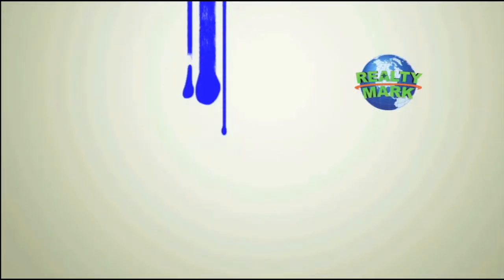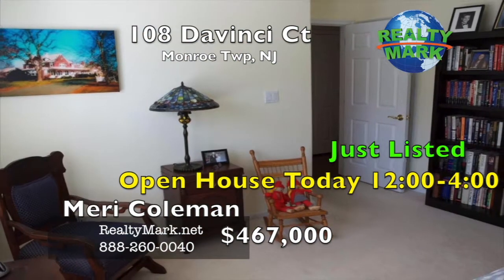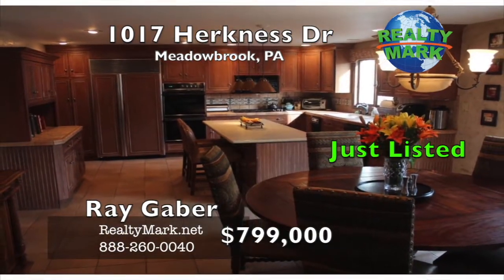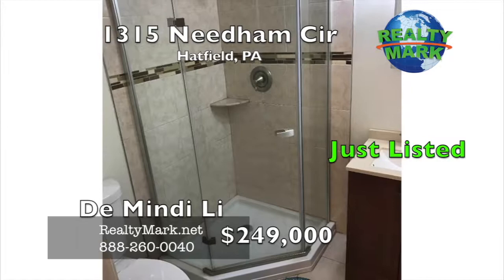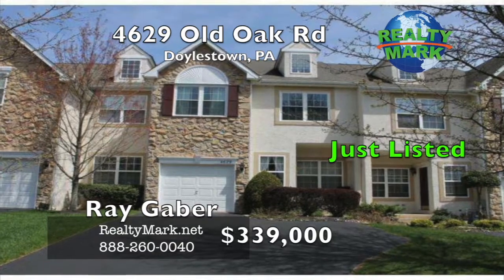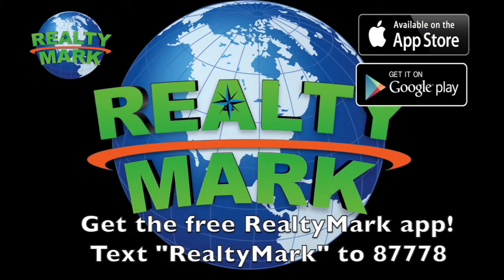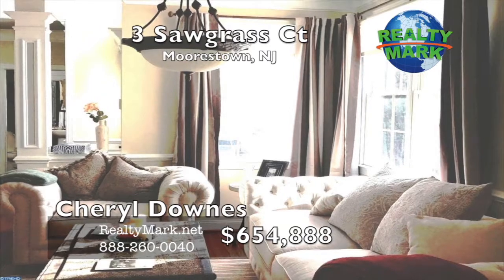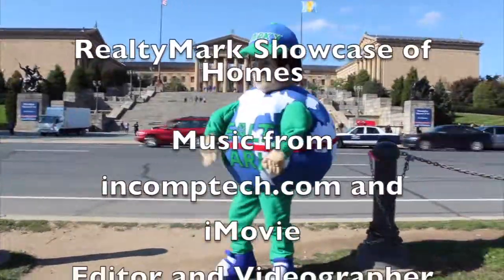Realty Mark April, 2nd 2017 PHL17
RealtyMark, 100% commission, Pennsylvania, New Jersey, Delaware, Maryland, New York, PHL 17, Real Estate TV, Best Real Estate Company, Highest paid Real Estate Agents, Best commission, Luke McComas, COO, Ray Gaber CEO, Net Worth 50 Million Dollars